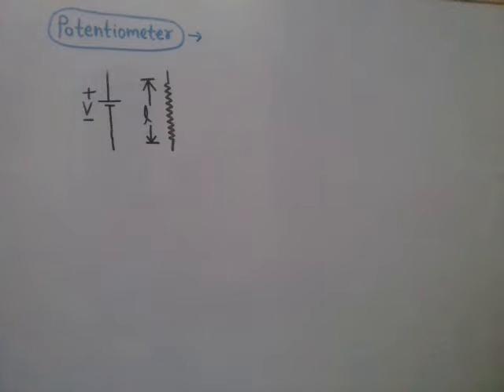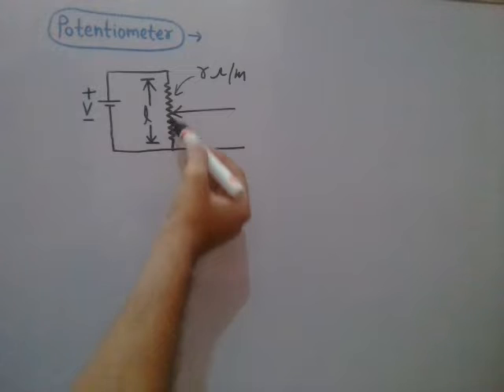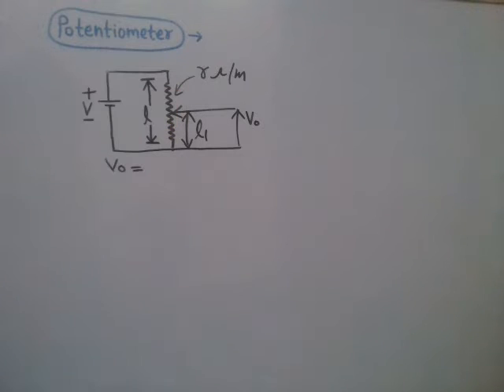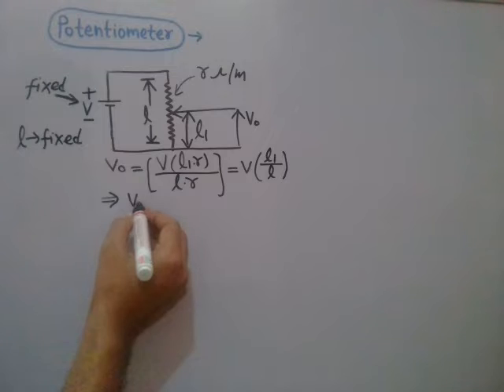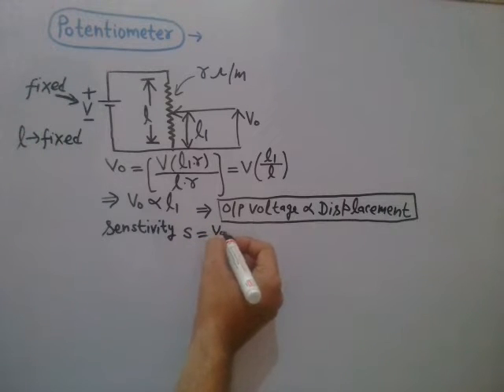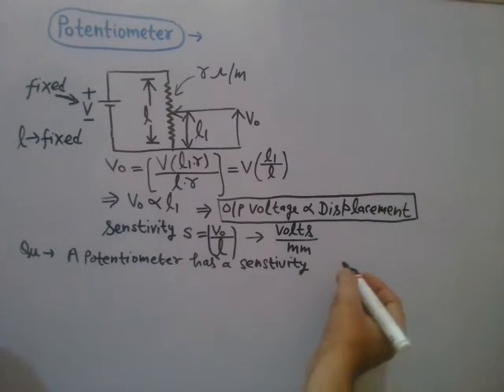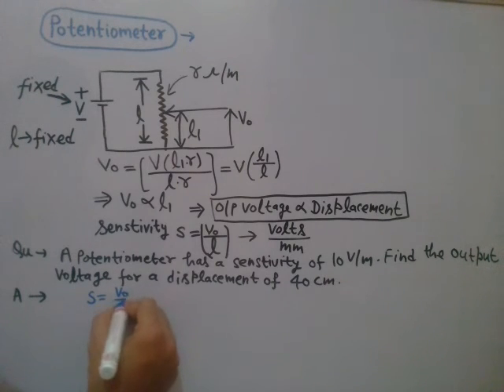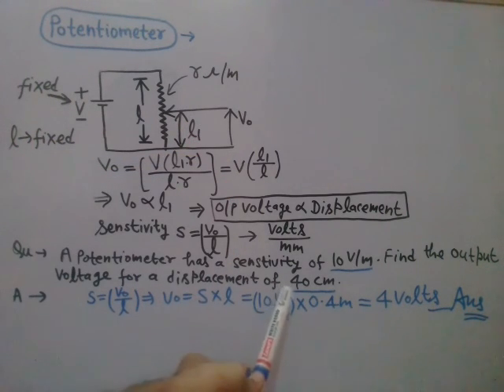L_2 Potentiometer IES_2001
Potentiometer=Voltage devider=Rheostat=Displacement sensor#Linear Potentiometer.For smooth variation of current vary the Variac/Auto Transformer, instead of Rheostat, becoz I=V/R., I is proportional to V for fixed R., linear or smooth variation. while varying R(keeping V fixed) would result in I is inversely proportional to R, hyperbolic variation, & that is not smooth variation.vary Rheostat in one direction only.( not in both directions for smooth readings).